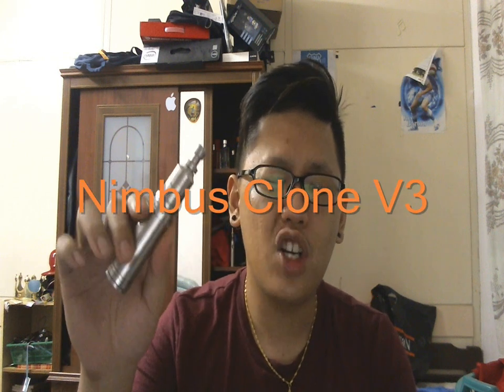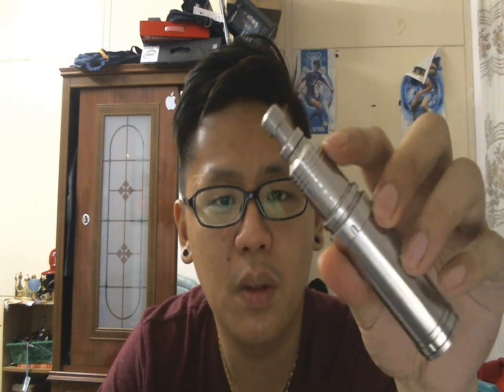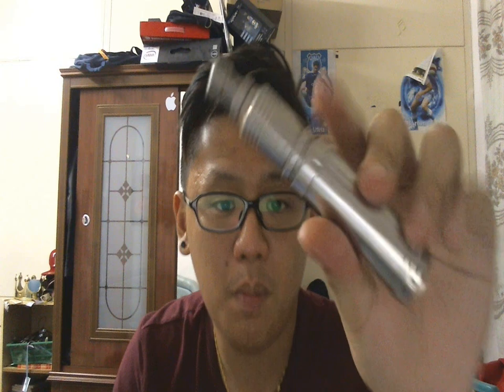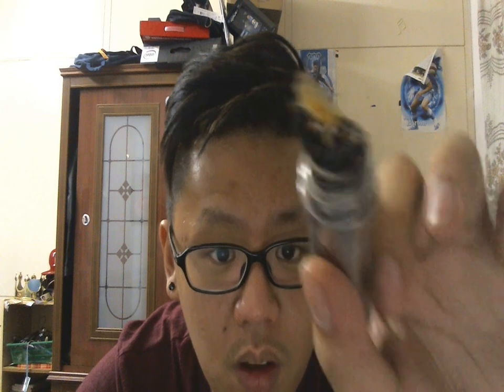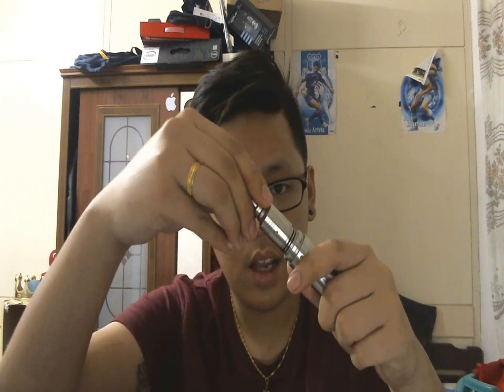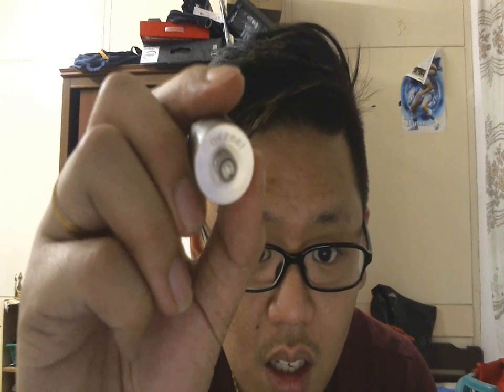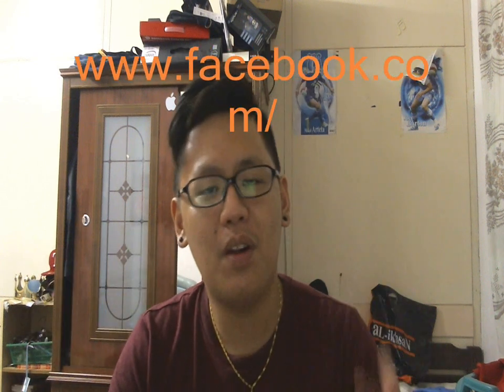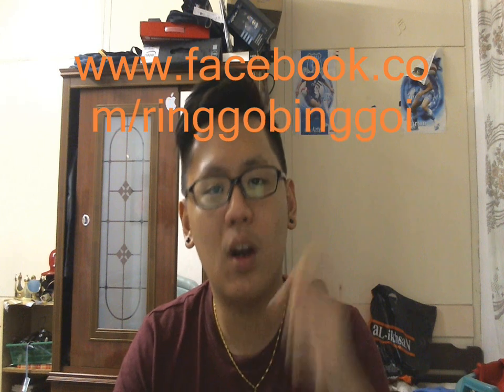Nimbus Clone v3 Atomizer Review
for more reviews :)